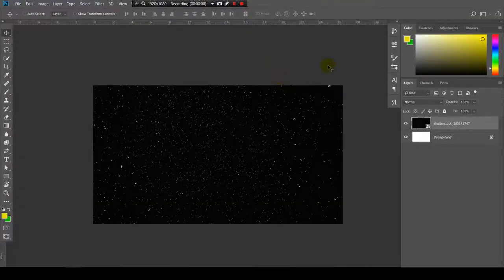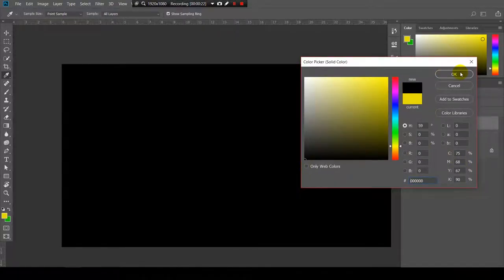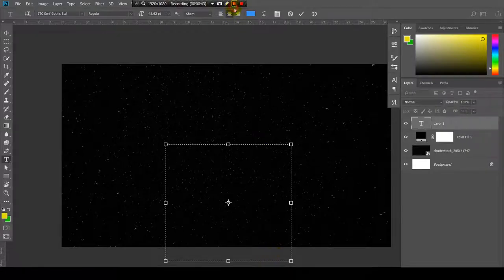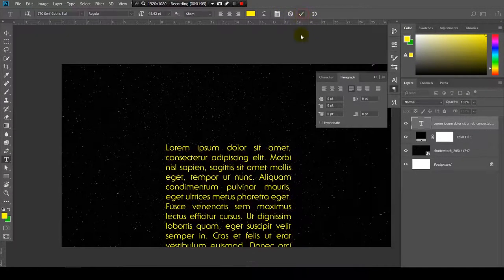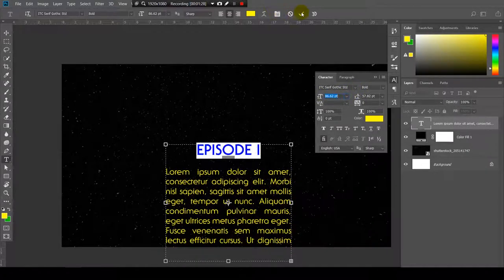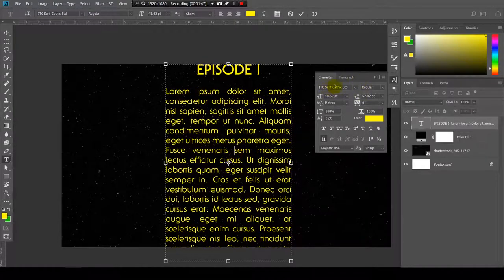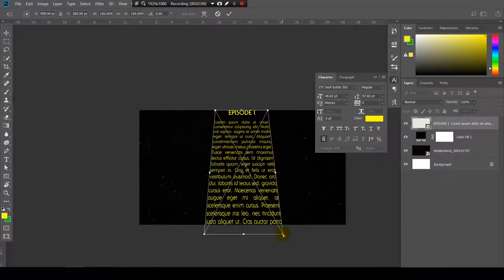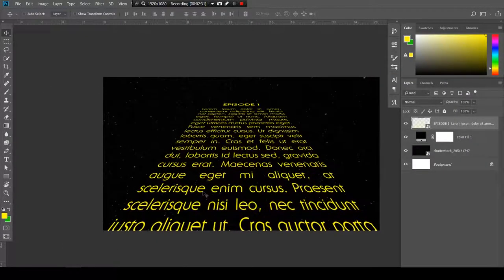How To Make The Starwars Intro Effect - (Photoshop Tutorial)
Hello everybody, today i'm going to show you How To Make The Starwars Intro Effect.

The process is simple, all you need is:
- a stars background

Create a text box with your text, make it yellow, make the layer smart object, free transform it Ctrl + T and drag the handles and reposition as you wish.